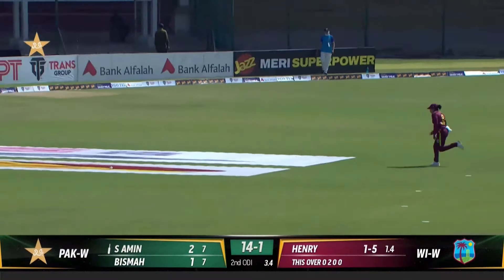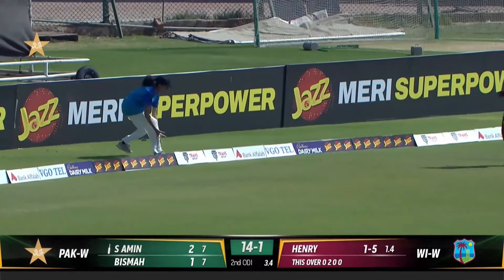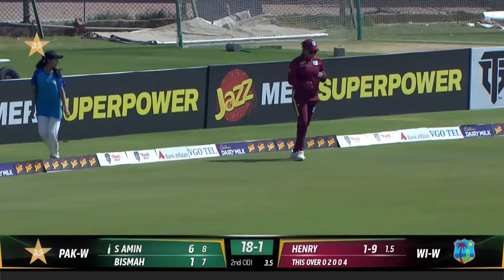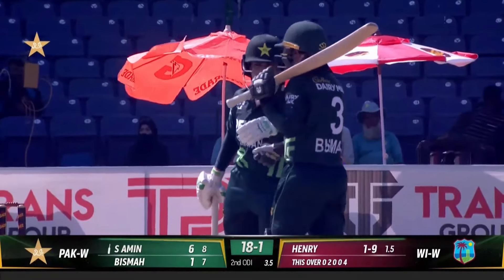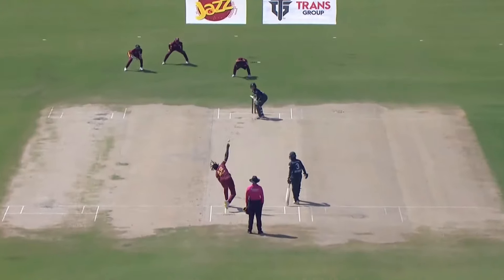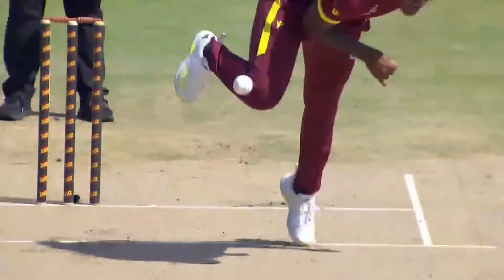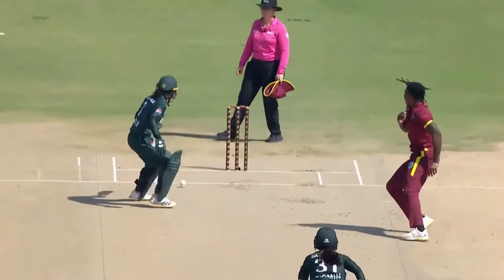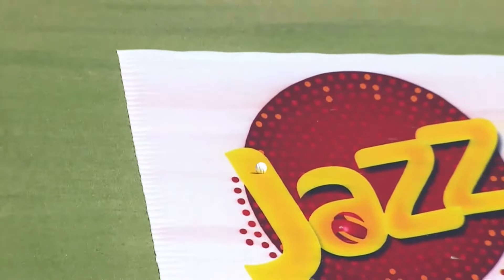Amazing Batting By Sidra Amin | Pakistan Women vs West Indies Women | 2nd ODI 2024 | PCB | M2F2U